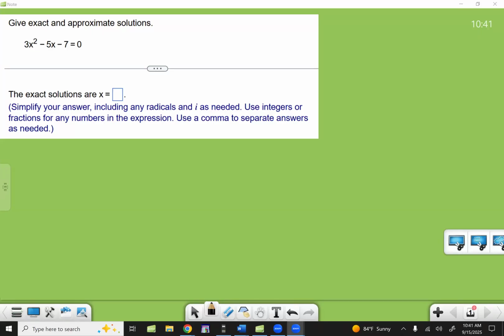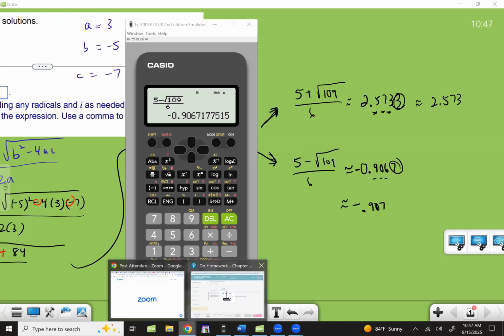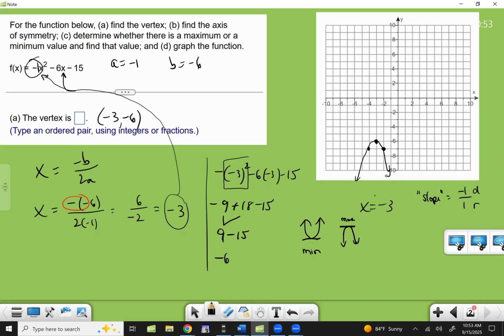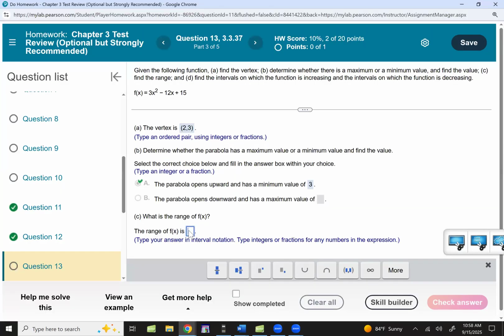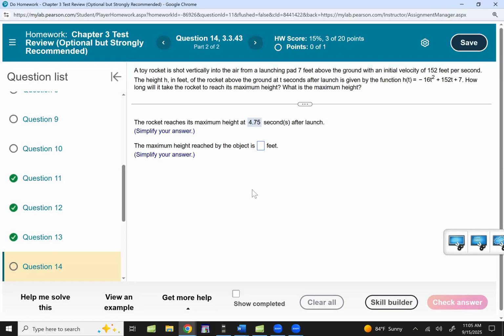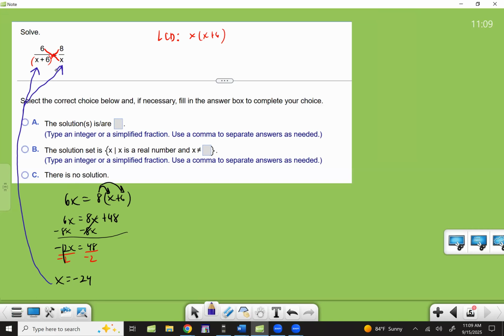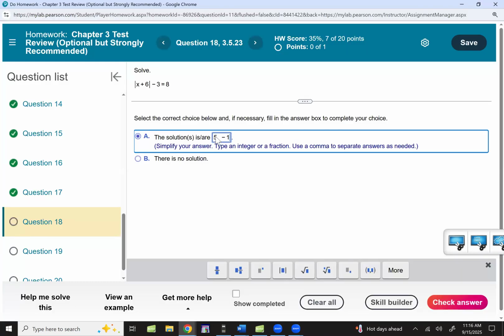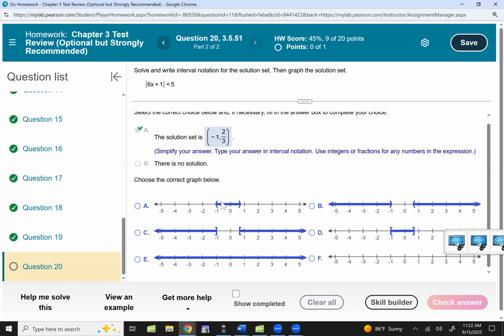Chapter 3 Test Review #11-20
0:00 #11 Finding the Exact and Approximate Solutions to a Quadratic Equation
5:59 #12 Find the Vertex, Axis of Symmetry, Max/Min and Graph
13:57 #13 Find the Vertex, Max/Min, Range and Intervals of Increasing/Decreasing
20:29 #14 Find the Rocket's Maximum Height
25:52 #15 Solving a Rational Equation
29:35 #16 Solving a Radical Equation
32:35 #17 Solving an Absolute Value Equation
34:09 #18 Solving an Absolute Value Equation (Slightly Harder)
35:49 #19 Solving an Absolute Value Inequality (Greater Than)
38:30 #20 Solving an Absolute Value Inequality (Less Than)